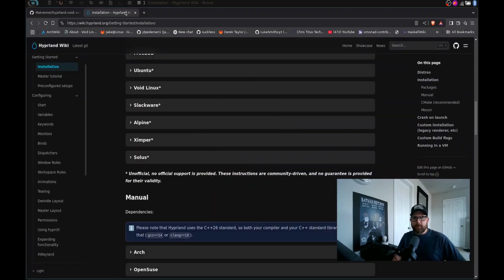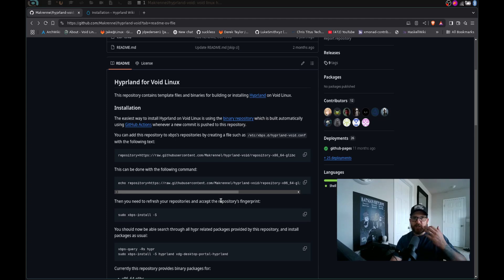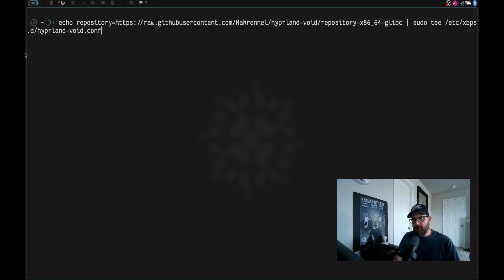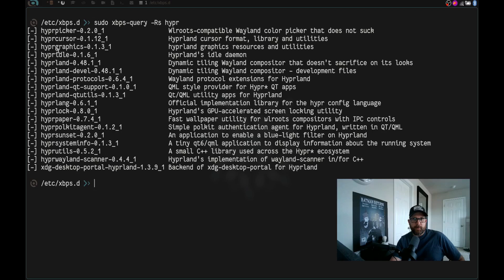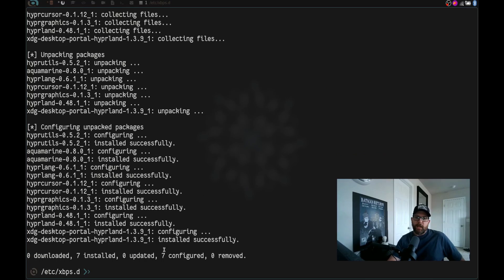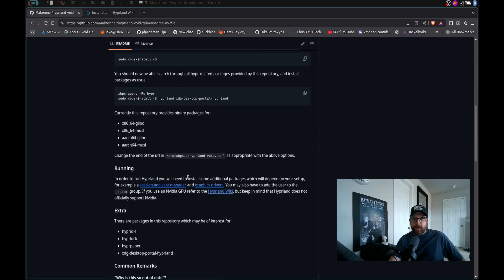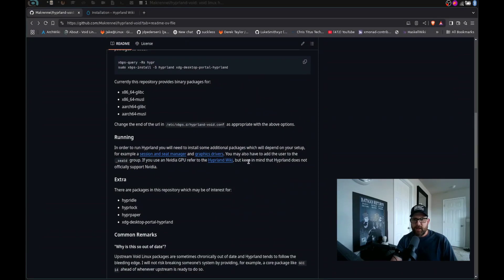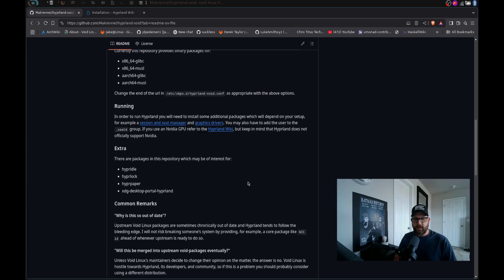How to install Hyprland on Void in under 10 minutes